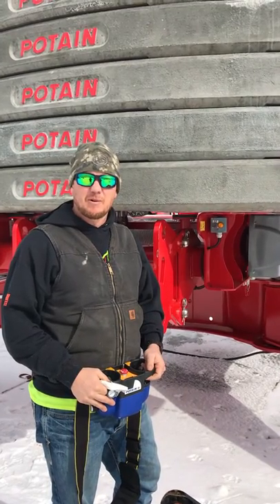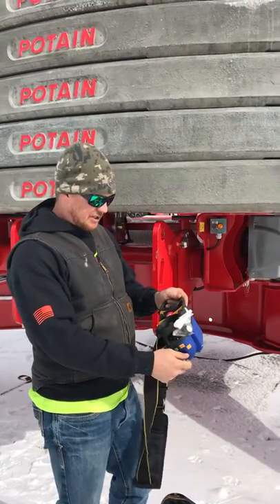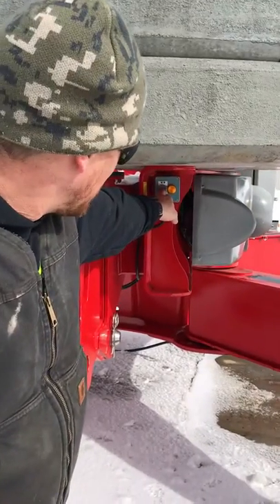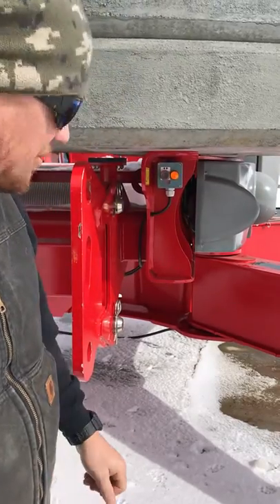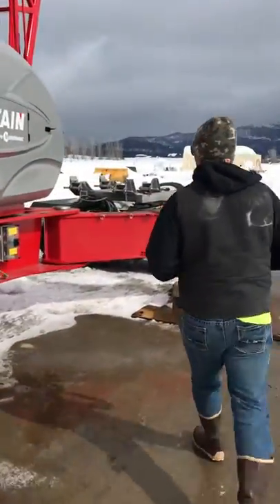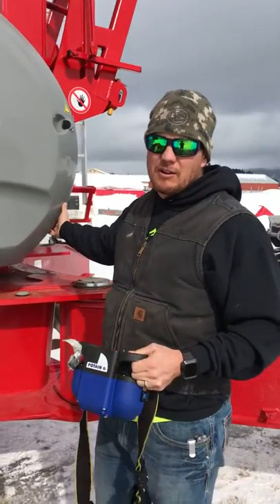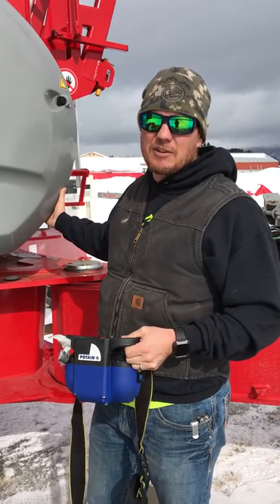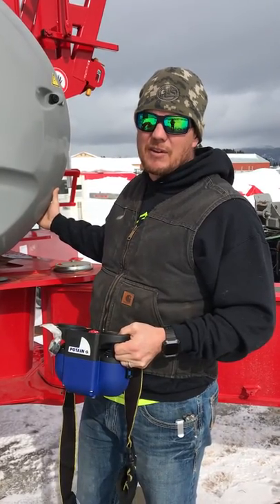Potain IGO T85 Weathervane IGOT85A IGOT70 IGOT130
How to turn on the Automatic Weather vane function for the IGO series of Potain Tower cranes. This video is applicable to the IGOT85A IGOT70 IGOT130.